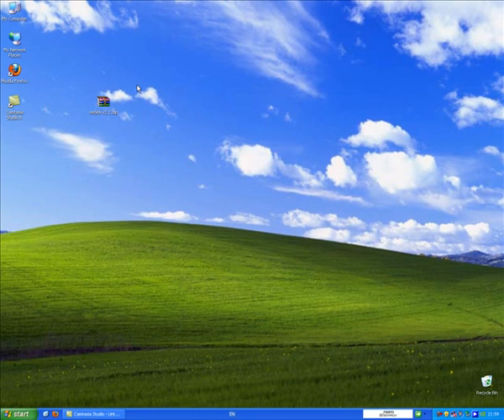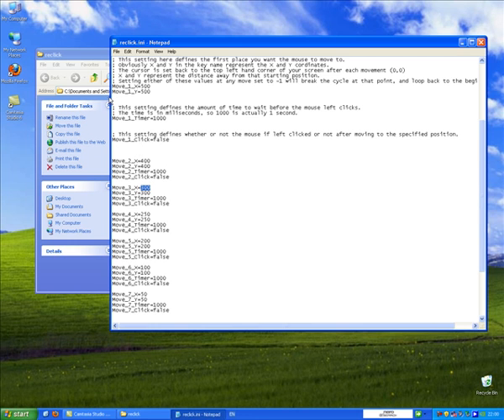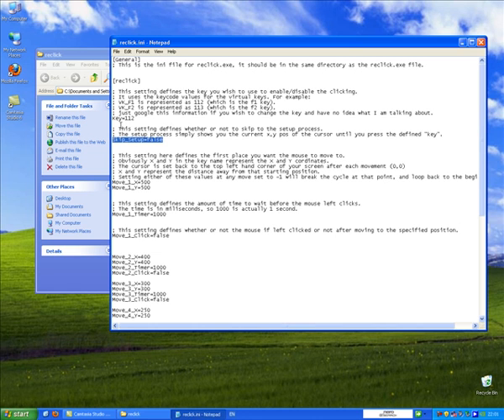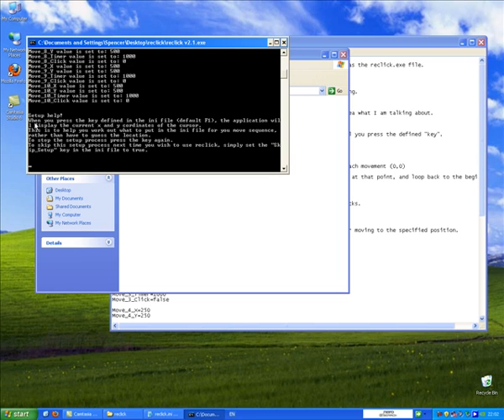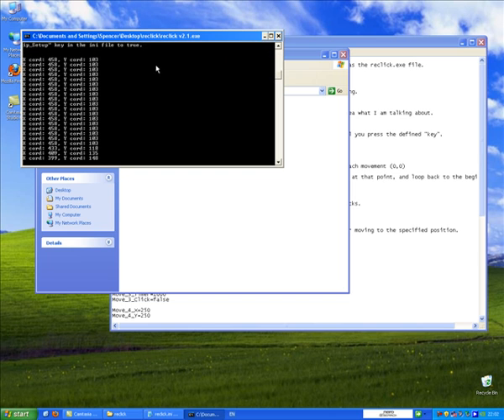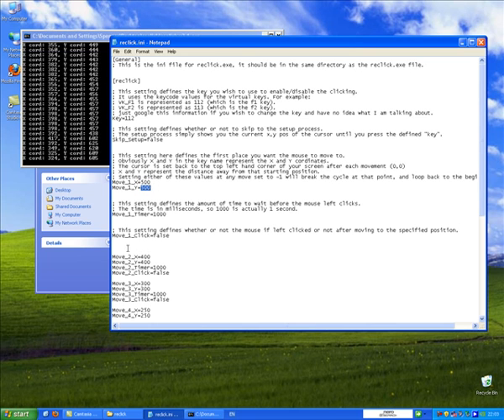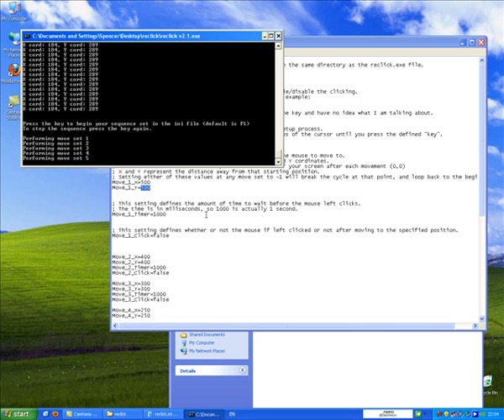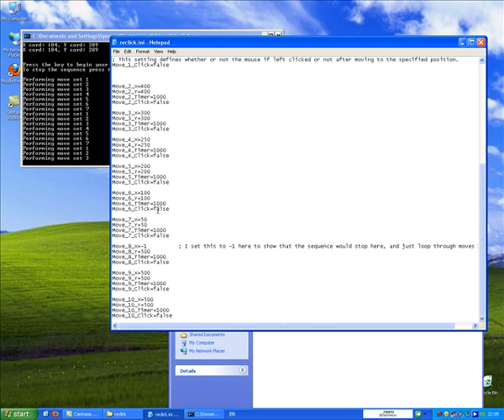reclick2.1.mp4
This is a short video demonstrating reclick version 2.1 and the new setup process.